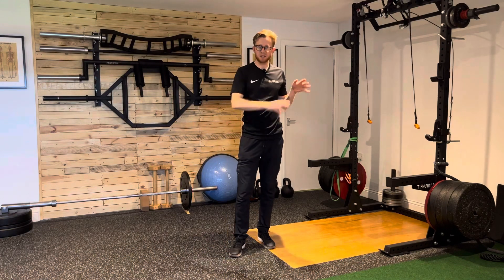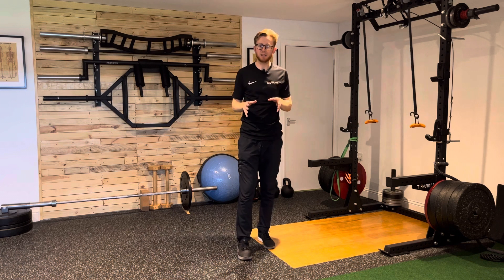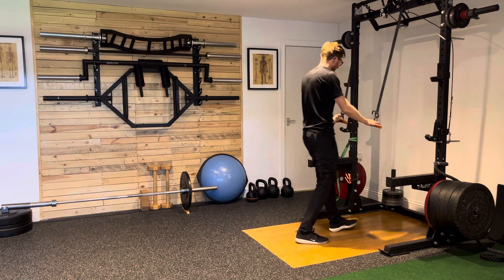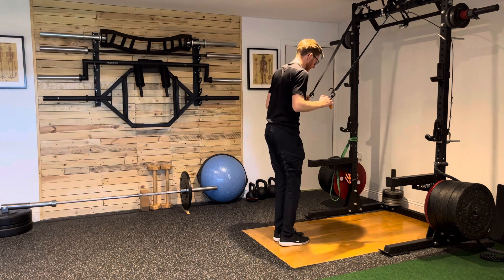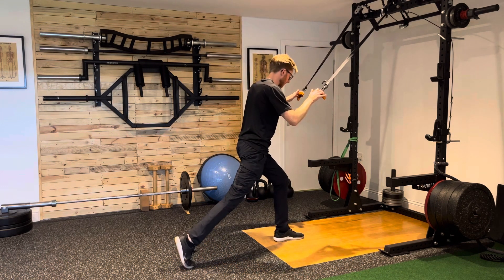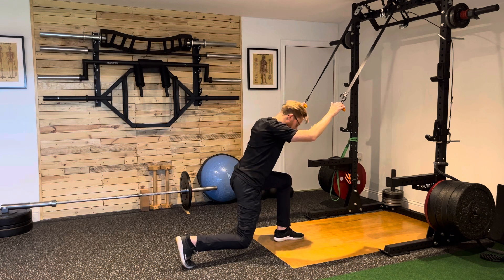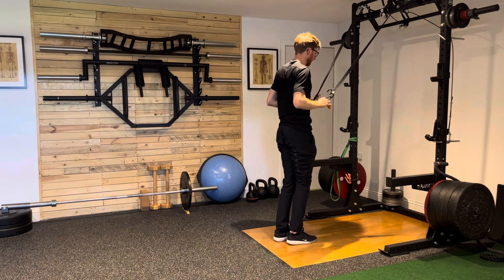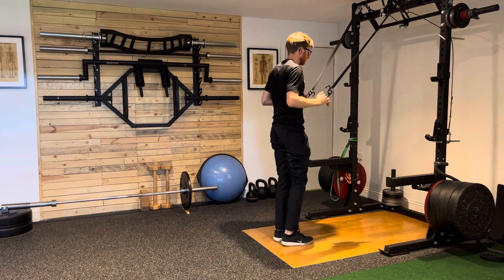How to Do a Reverse Lunge using Suspension Trainer